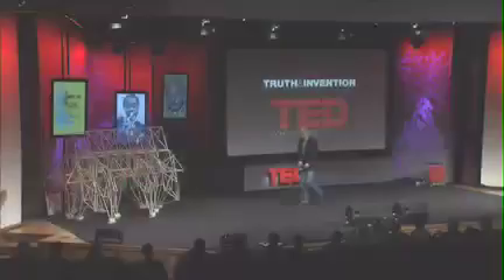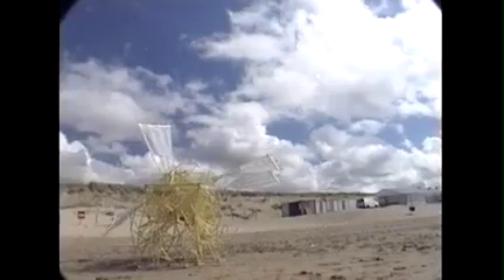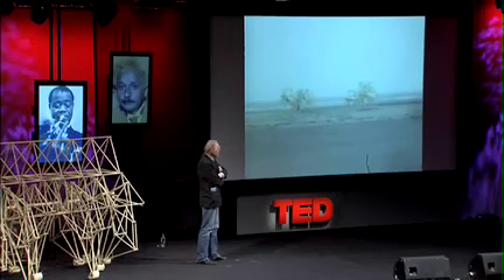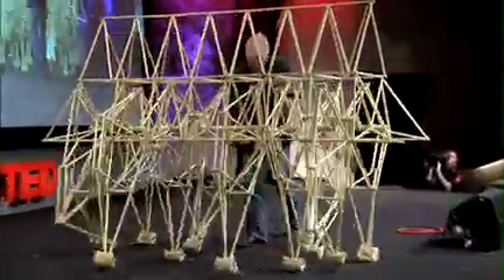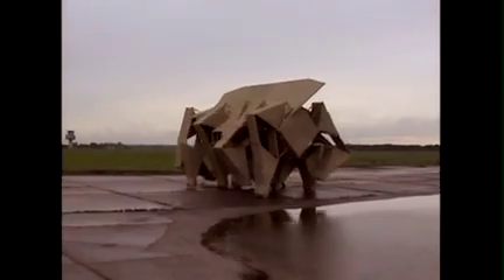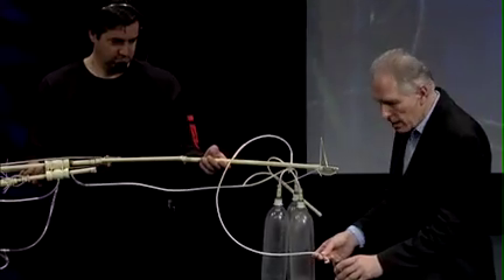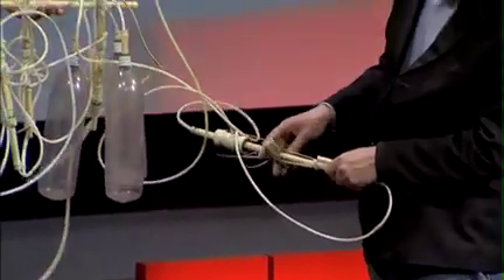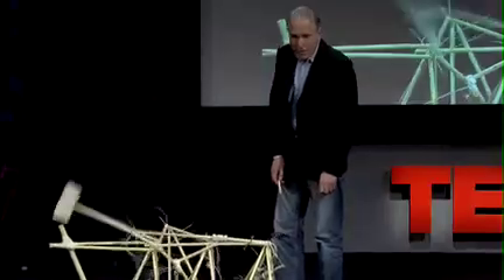My creations, a new form of life | Theo Jansen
Artist Theo Jansen demonstrates the amazingly lifelike kinetic sculptures he builds from plastic tubes and lemonade bottles. His creatures are designed to move -- and even survive -- on their own.

TEDTalks is a daily video podcast of the best talks and performances from the TED Conference, where the world's leading thinkers and doers give the talk of their lives in 18 minutes. TED stands for Technology, Entertainment, Design, and TEDTalks cover these topics as well as science, business, development and the arts. Closed captions and translated subtitles in a variety of languages are now available on TED.com,